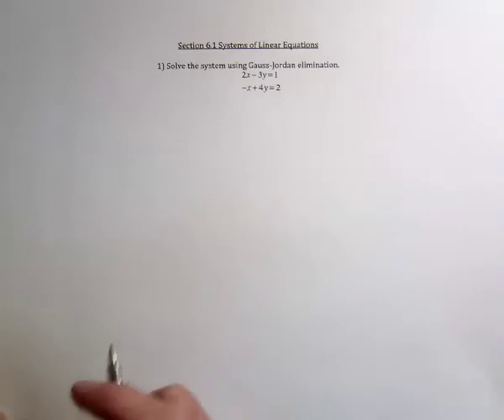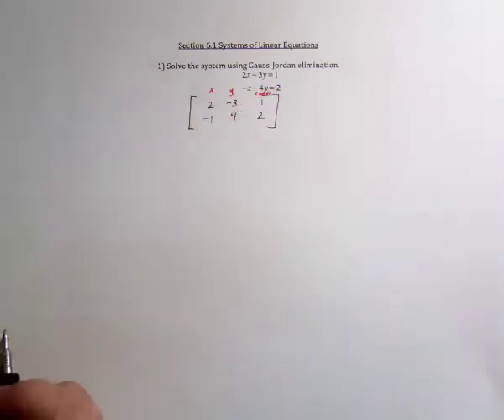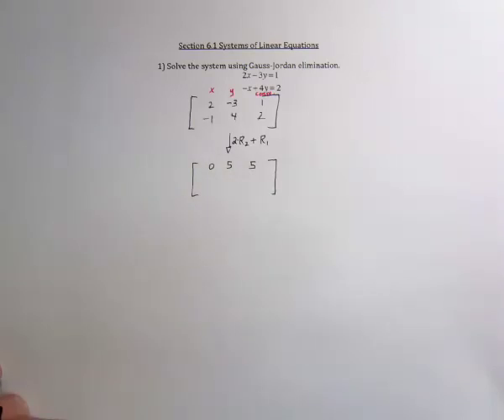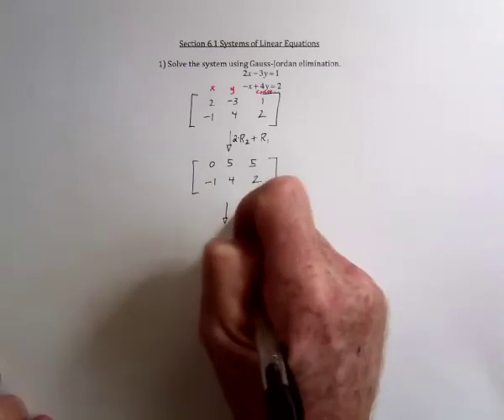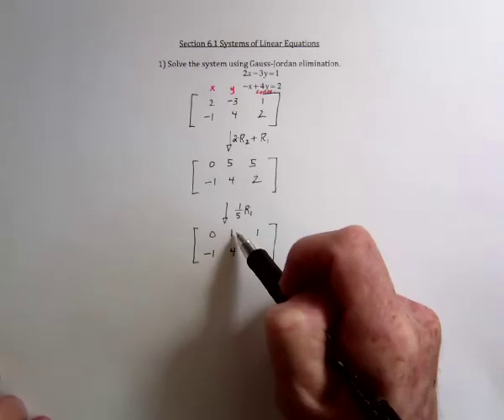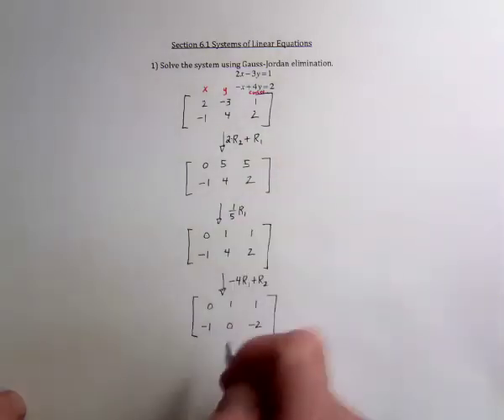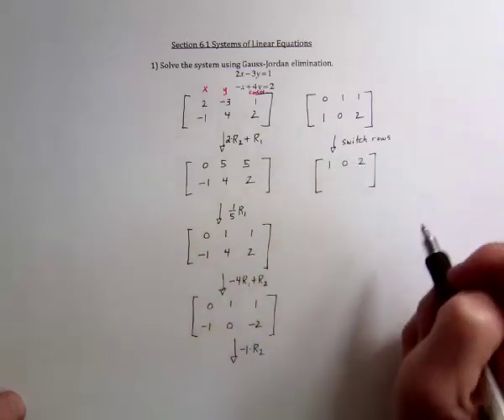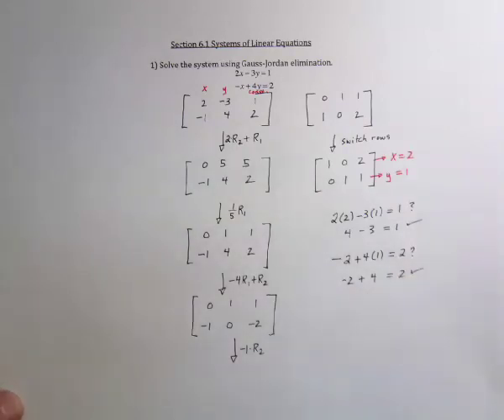75 Systems Of Linear Equations 1